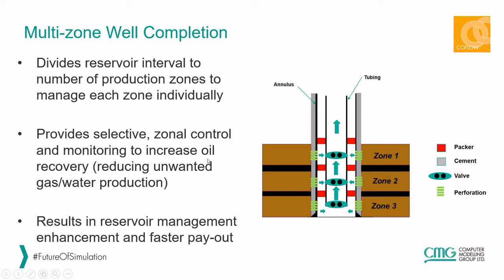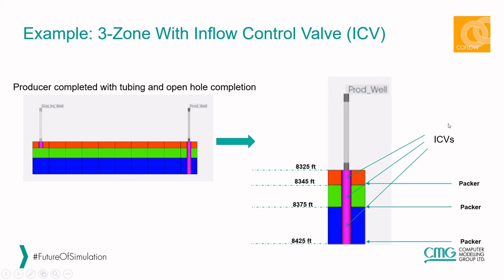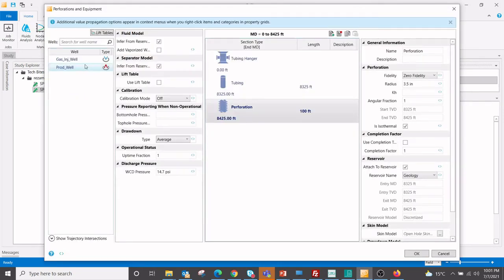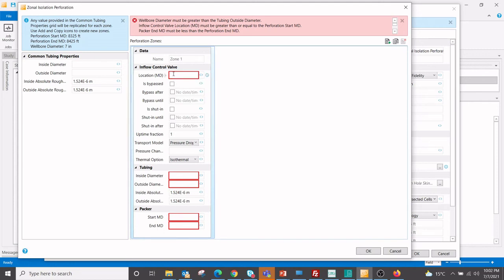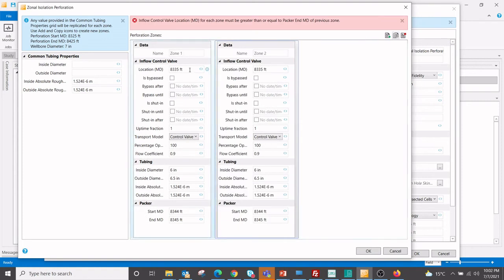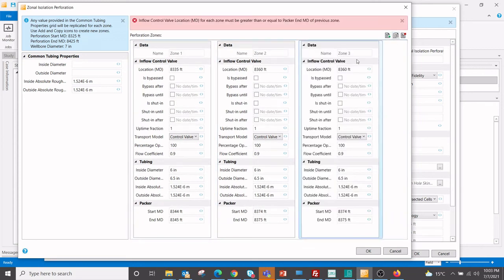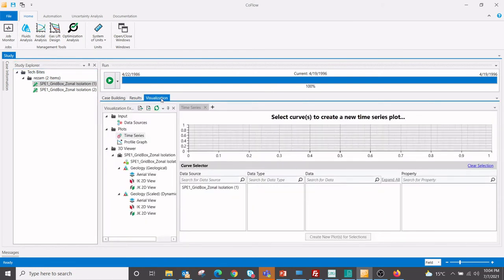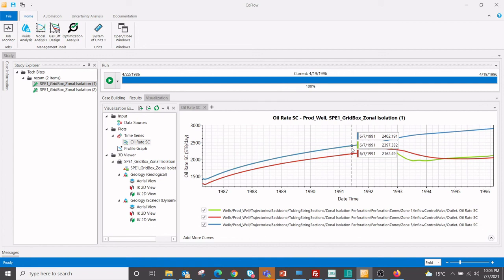CMG Tutorial: How to Model Zonal Isolation in CoFlow using ICD’s and Packers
►Learn in this video how to setup a zonal isolation in CoFlow using Inflow Control Devices and Packers, to separate 3 different production reservoir areas in one producer well.

1 An Introduction on CO2 for Managers

1.1 00:00:00 Start
1.2 00:00:17 Multi-Zone Well Completions
1.2 00:00:43 3-Zone Reservoir Model Review

2 Demo
2.1   00:01:36 Building a Multi-Zone Well Completion Model in CoFlow
2.2   00:02:12 Changing Perforations to Zonal Isolation Perforations
2.3   00:02:43 Adding Perforation Characteristics for Each Zone
2.4   00:05:15 Model Results Revision/Comparison

3 Conclusion
3.1 00:06:36 Ending